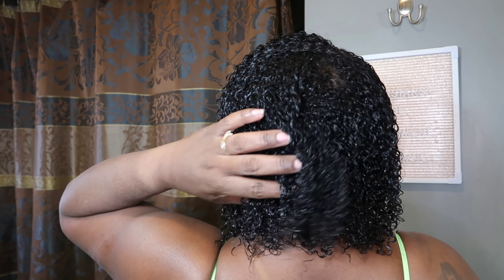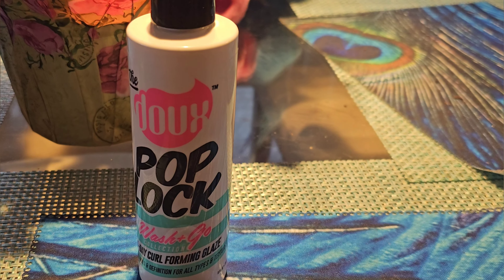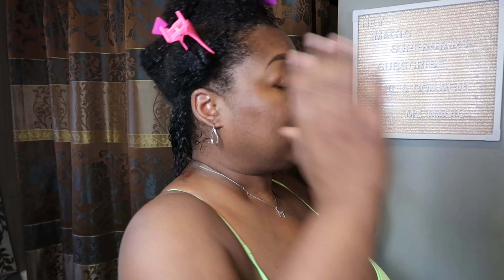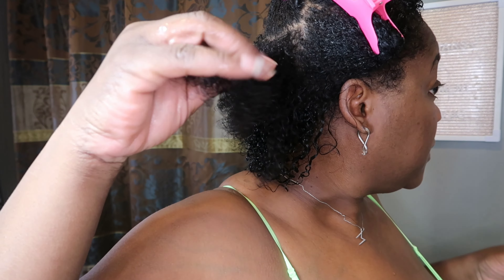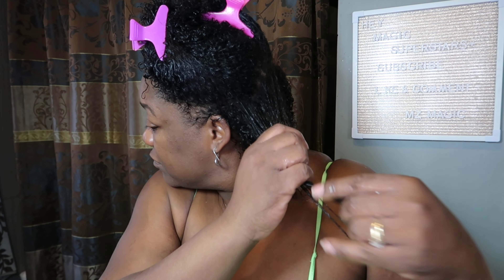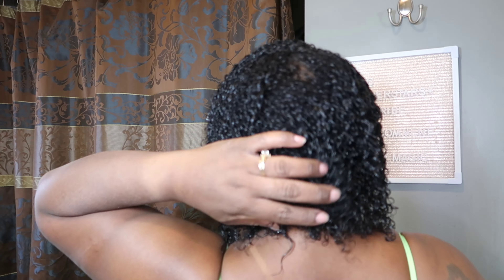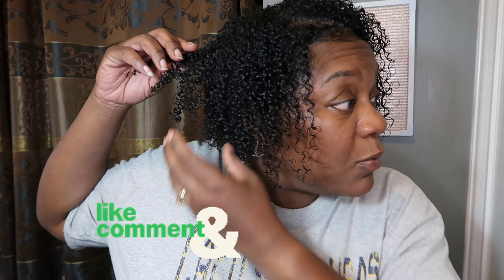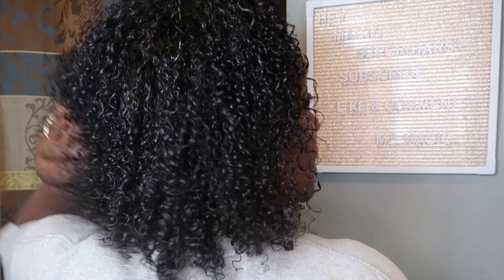I CAN'T BELIEVE THESE RESULTS... The Doux Wash and Go Series Pop Lock Gel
I'm looking for the perfect wash and go gel